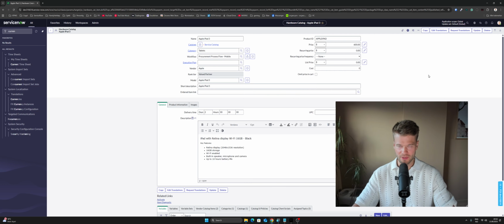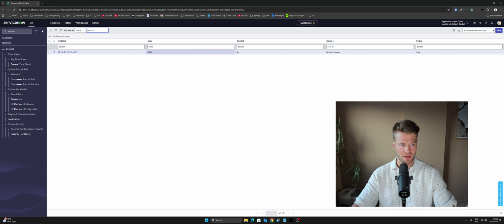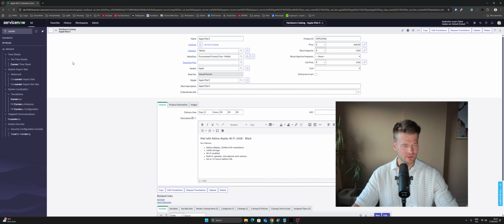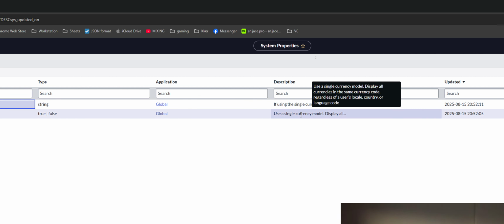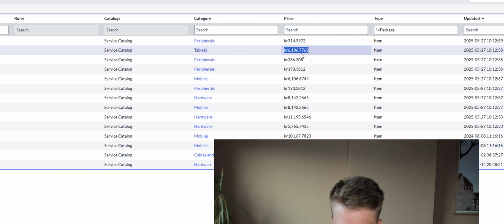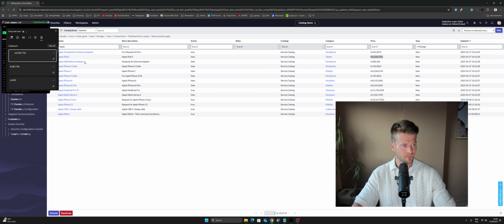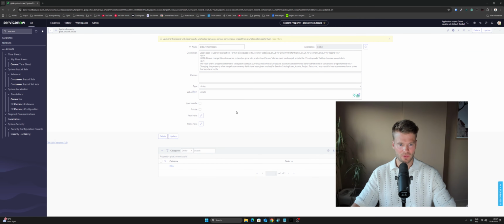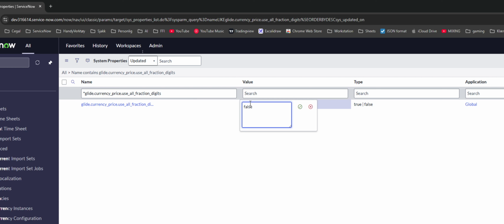How to change the default currency in ServiceNow